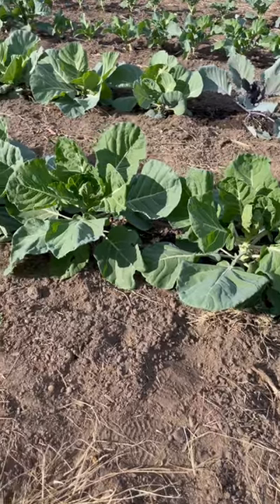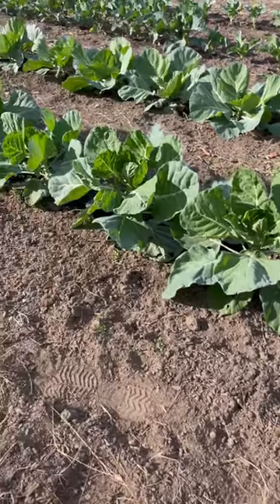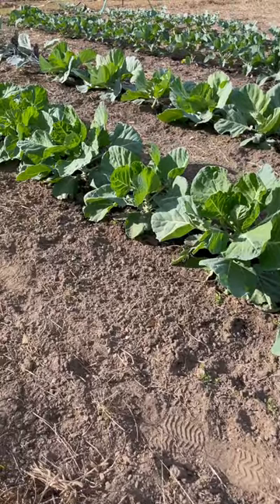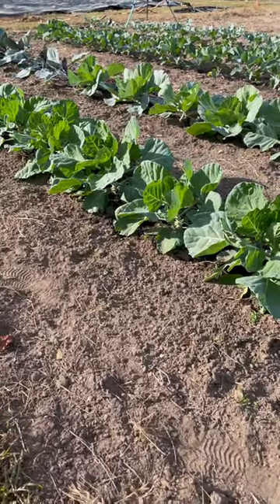How Long Do They Take to Grow? 🥬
Brussels sprouts require an incredible amount of patience to grow! We plant ours in October but don't harvest until early next year!